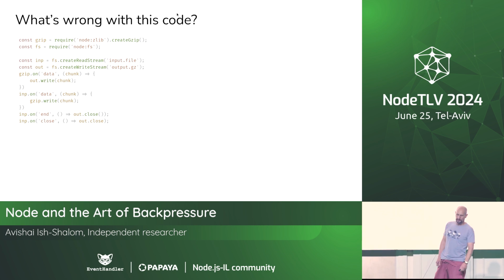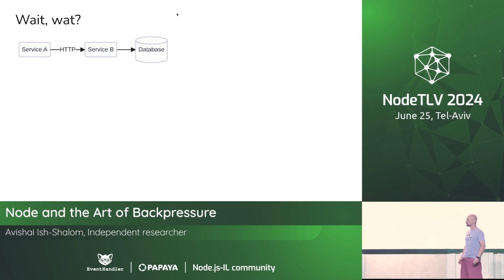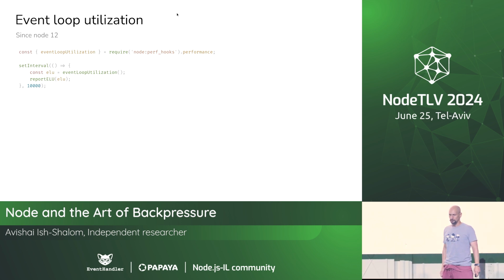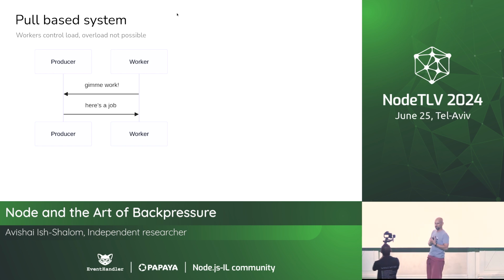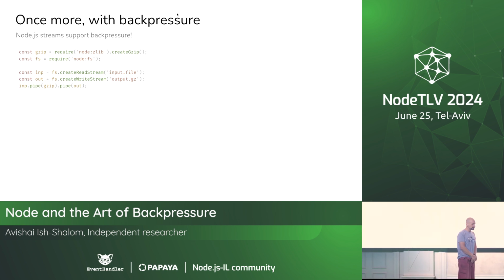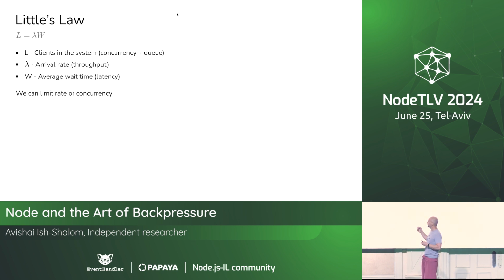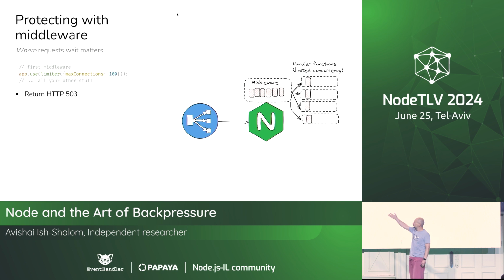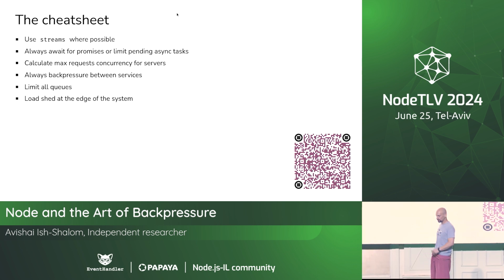Avishai Ish-Shalom @ NodeTLV '24 | Node and the art of Backpressure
NodeTLV 2024

Node and the art of Backpressure

Backpressure and flow management are fundamental required for reliable integration of your Node servers with the rest of the system. Backpressure is relatively natural in synchronous runtimes but Node's async nature requires us to be mindful of it in our code.
This talk explains backpressure, why it is important and how to properly implement it in Node.js.

Avishai Ish-Shalom
Independent researcher @ Fewbytes

In a world where anything has an API, everything is a software problem" this insight has guided Avishai Ish-Shalom throughout his diverse career working on improving the complex socio-technical systems that create and operate modern software and promoting the use of Mathematics in system design and operations. Spending 18 years in various software fields and capacities, Avishai has served as Developer advocate for ScyllaDB (the boring database), Engineer in Residence in Aleph VC, engineering manager at Wix.com and co-founder of Fewbytes. Currently Avishai is an independent researcher and consultant.